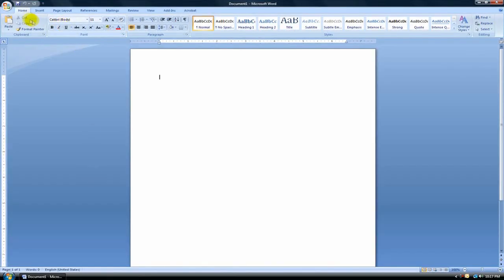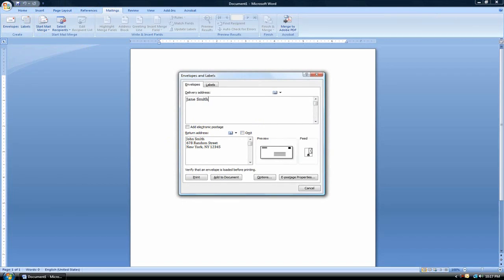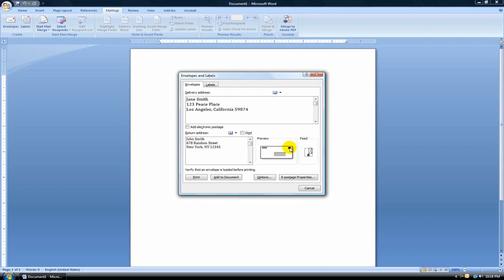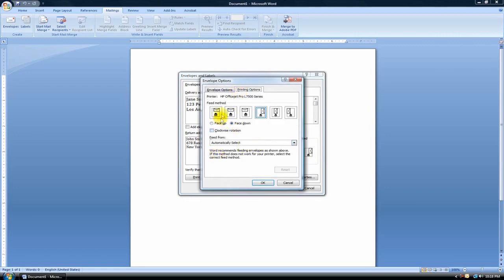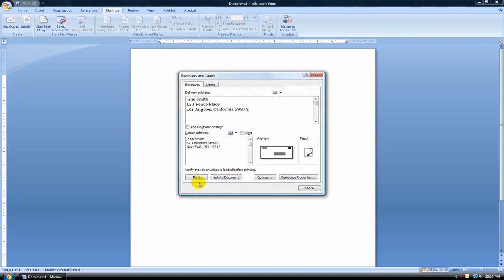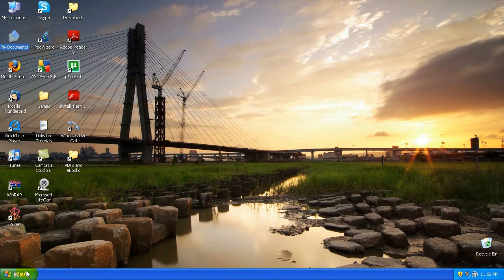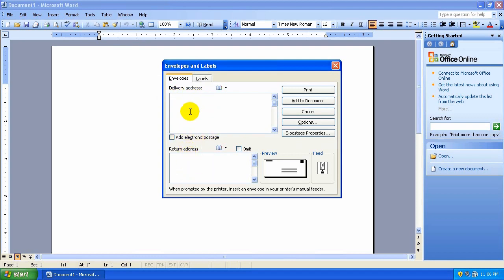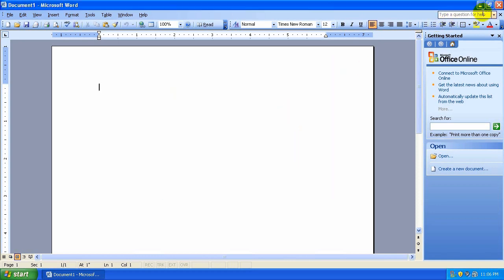How to Print an Envelope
A quick video tutorial showing you how to print an envelope in word 2003 and word 2007